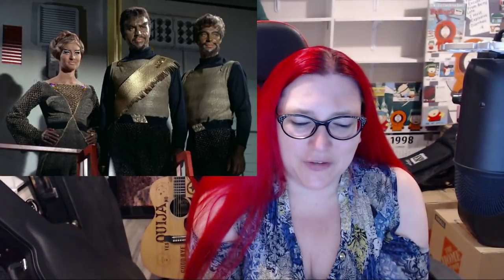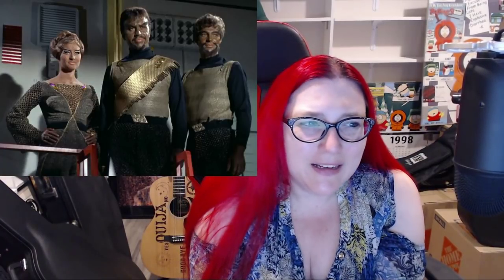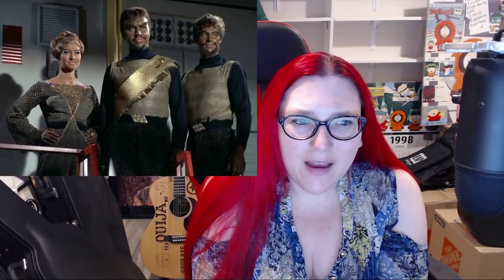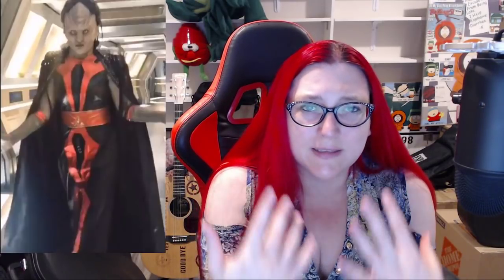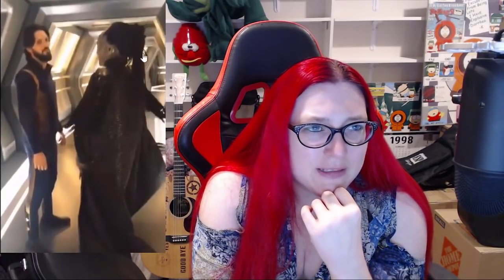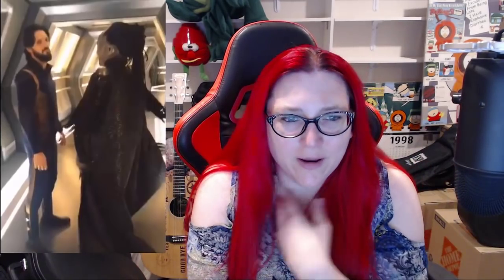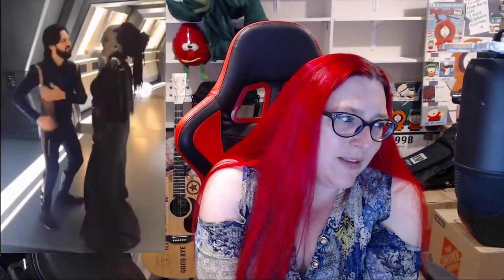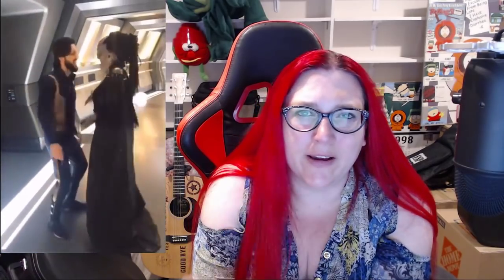Random Reacts: Leaked Star Trek Discovery Chancelor L'Rell Costume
Random comments on the newly leaked image of Chancelor L'Rell's new costume.